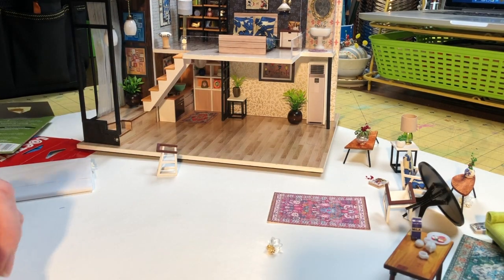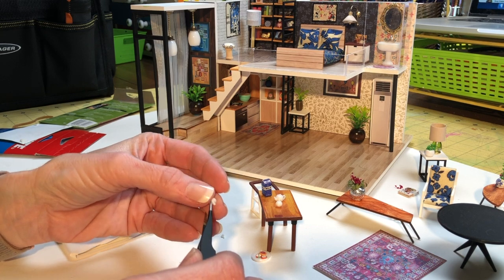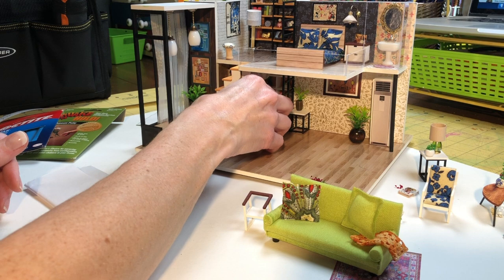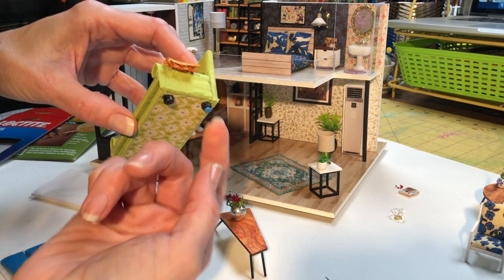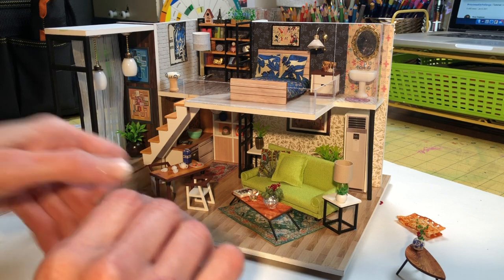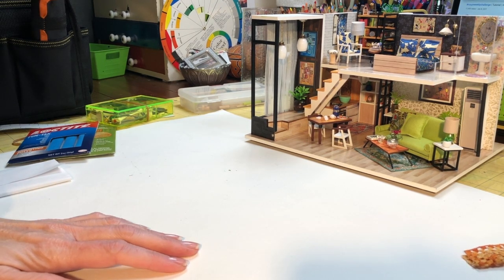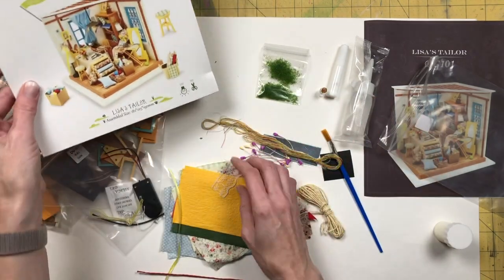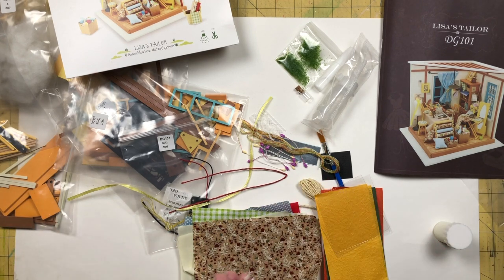My First Miniature - A Half Scale Kit from Hobby Lobby